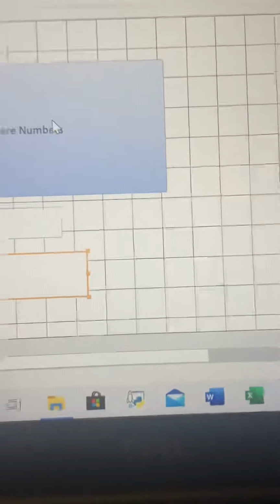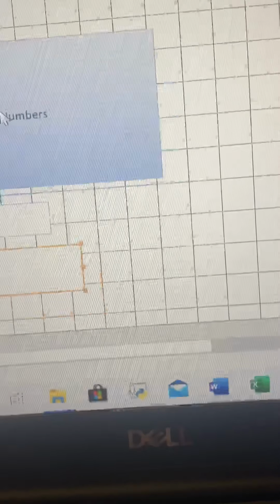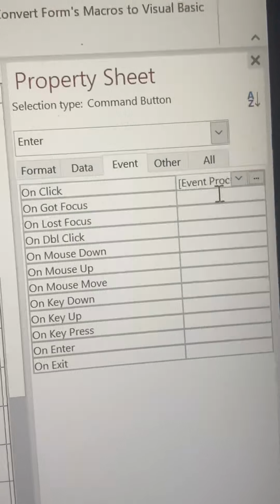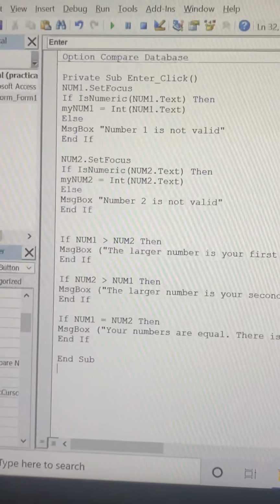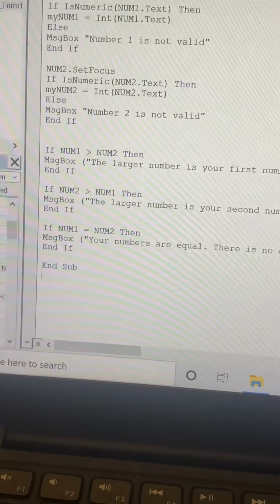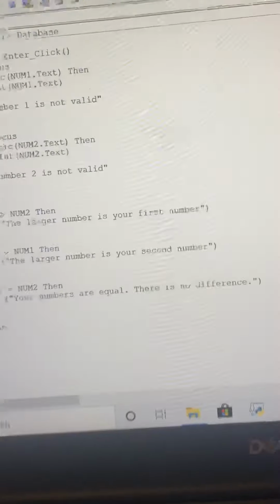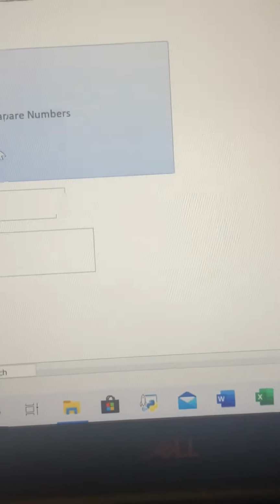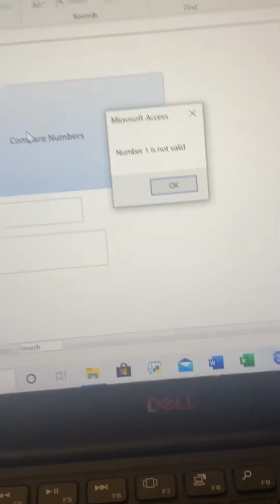Practical ms access part